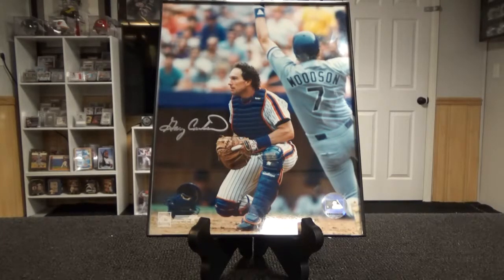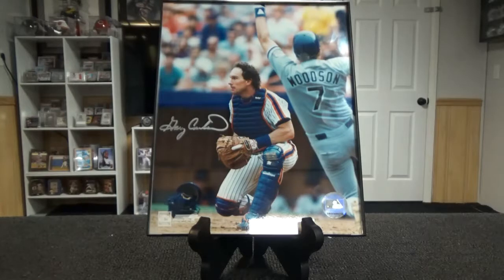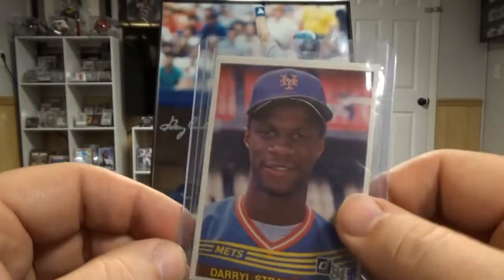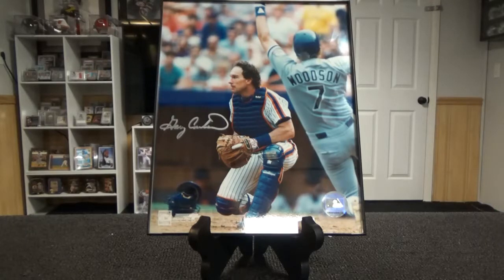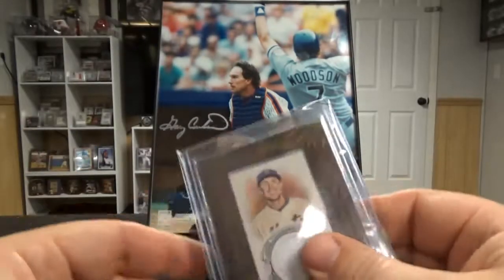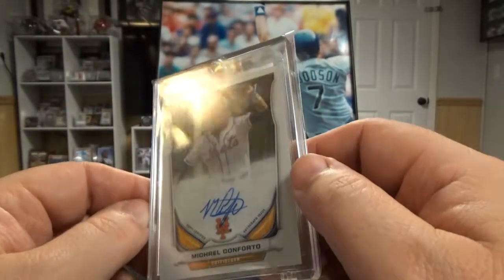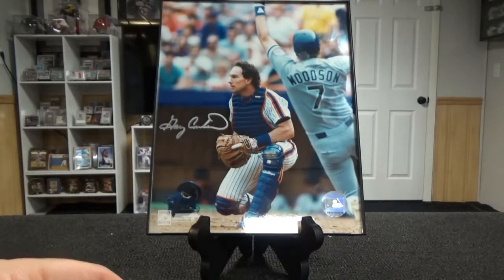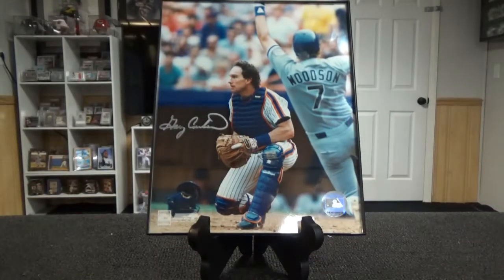Mailday! Some nice PC pick ups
Working on my pc with some nice autos.